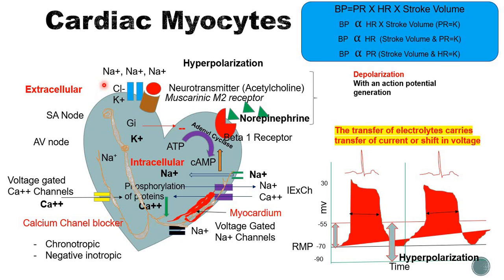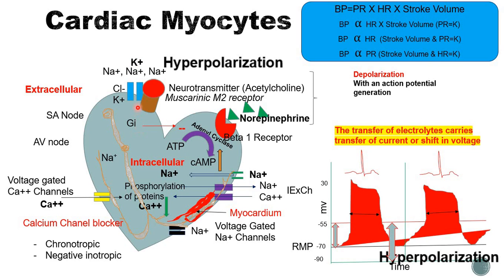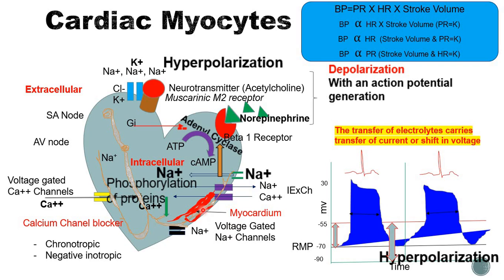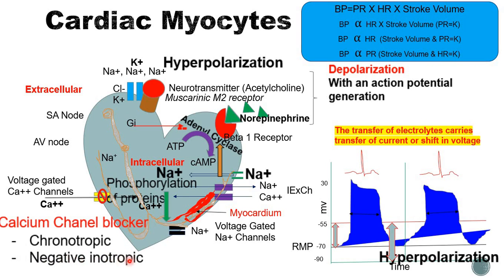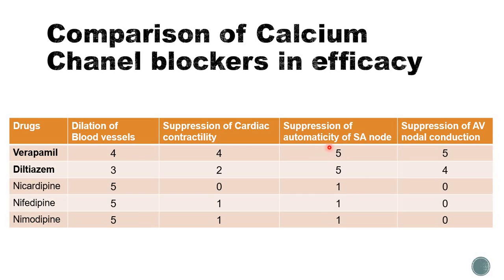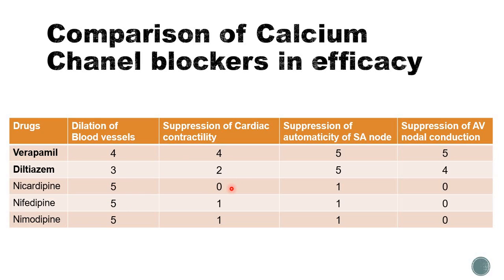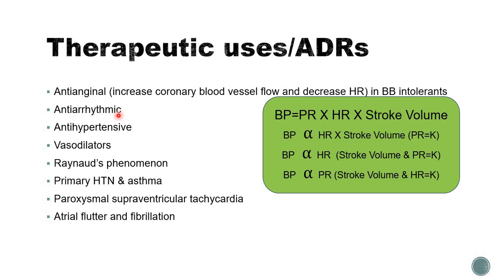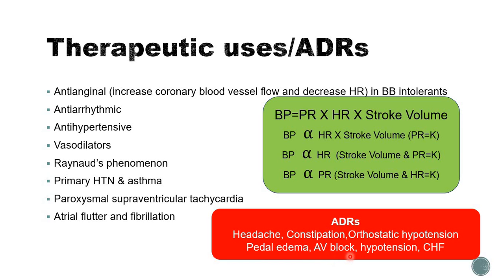Calcium Channel Blockers Pharmacological actions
This video describes the pharmacological as well as site of actions of calcium channel blockers along with its comparison for different clinical conditions. it also describes its key side effects